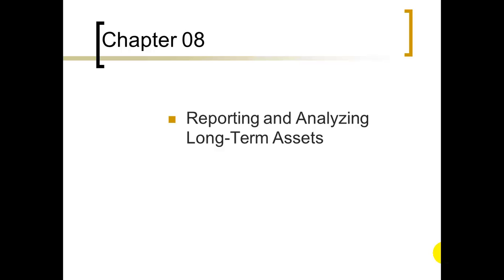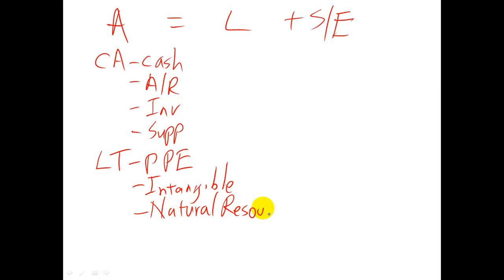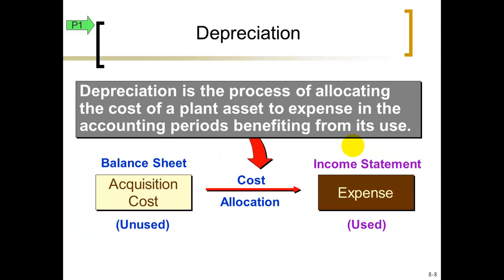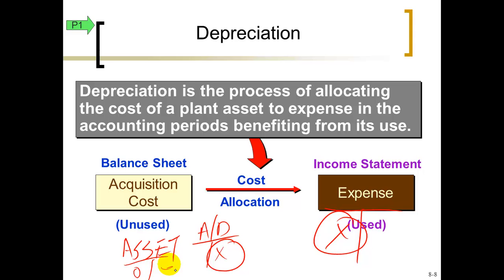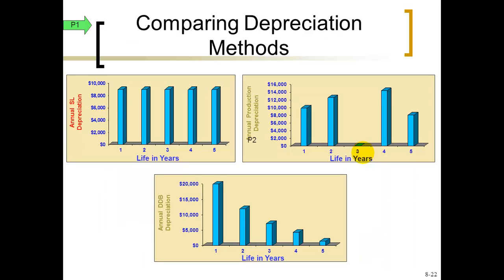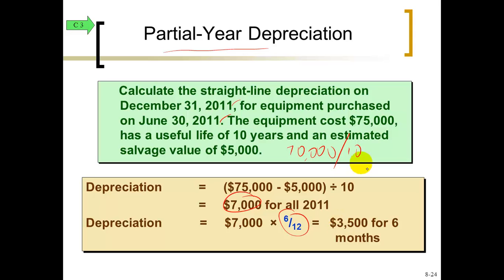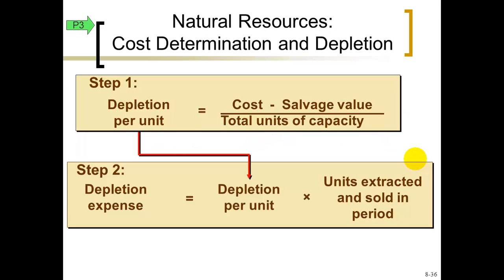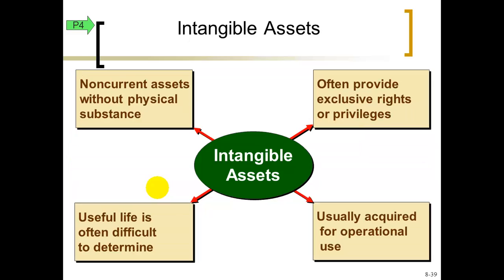ACC 201 Chapter 8 Lecture - Reporting & Analyzing Long-Term Assets (depreciation and disposition)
Roy Kamida